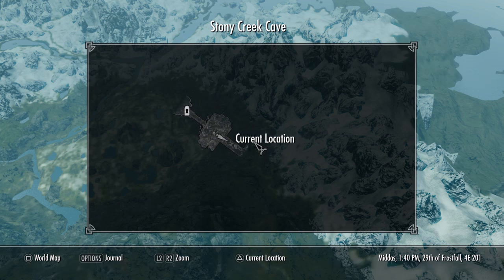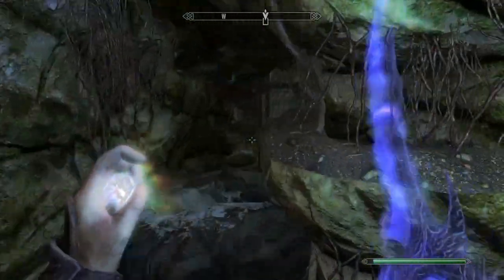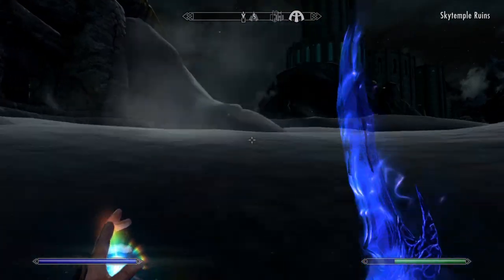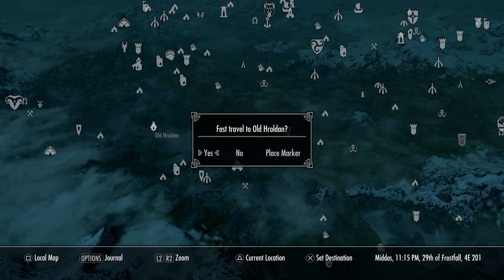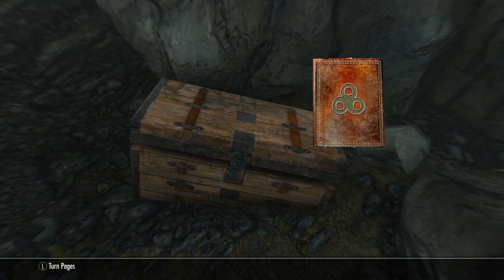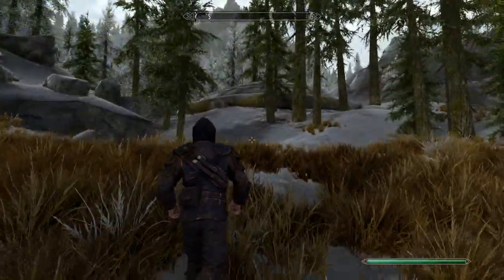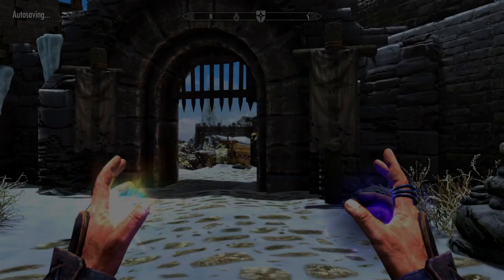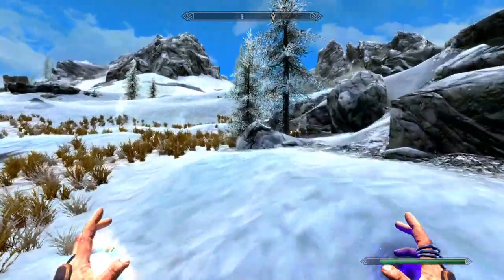SKYRIM - ILLUSION Skill Book Locations (Library)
Obtaining a copy of each skill book - avoiding theft. My intention is to point out locations accessible at any stage of the game.

Chapters:

00:00 Intro
00:45 Mystery of Talara Part 4
03:00 Before the Ages of Man
04:10 2920 Sun's Dawn v2
06:00 The Black Arts On Trial
07:50 Incident at Necrom